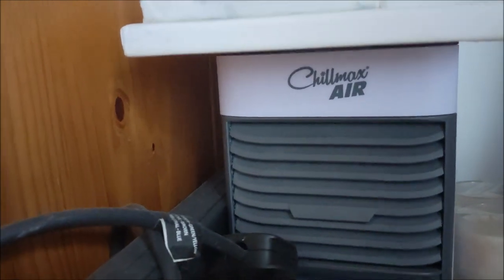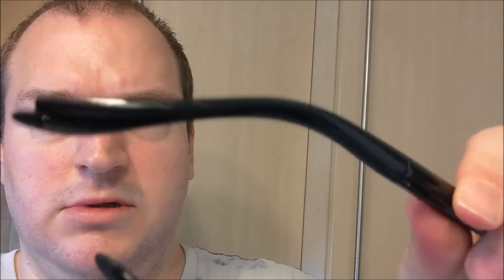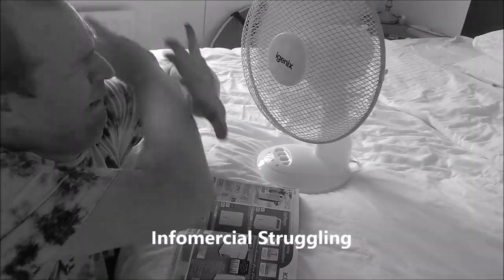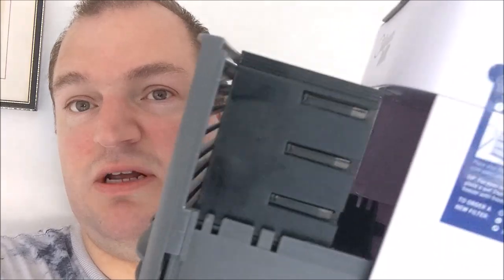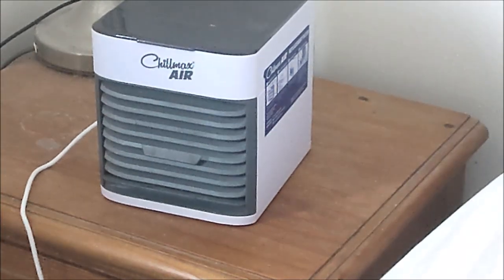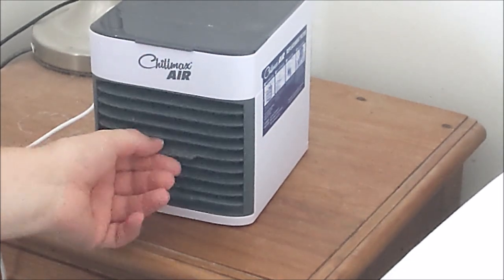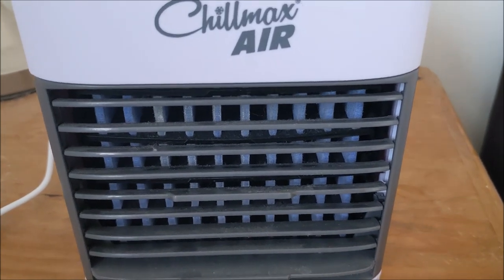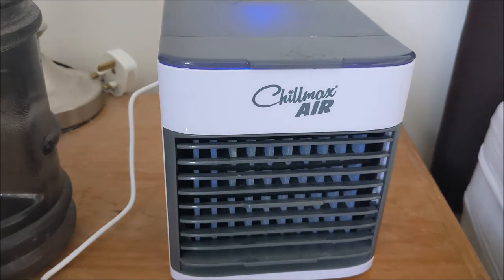JML Chillmax REVIEW AKA Arctic Air REVIEW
I was going to review this AGES ago. Staying at my Mam & Dads I see that they had bought one... and turns out it was RUBBISH.